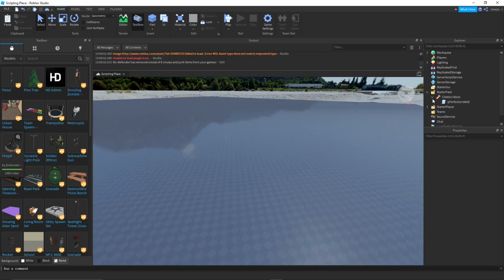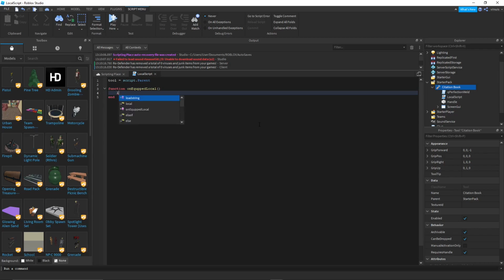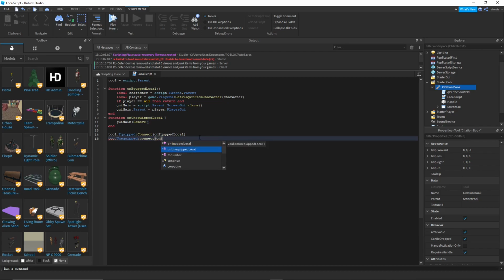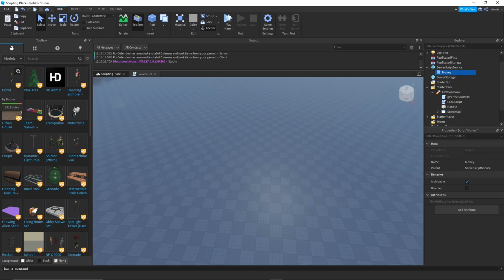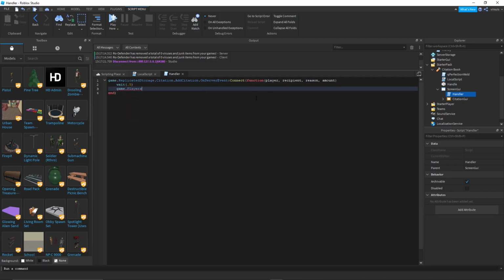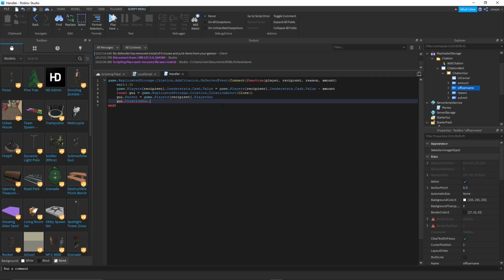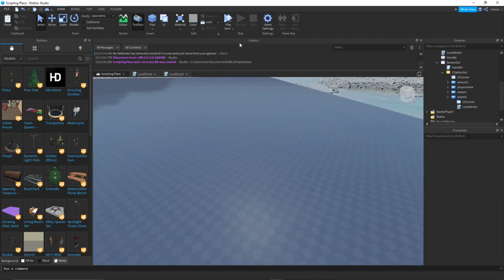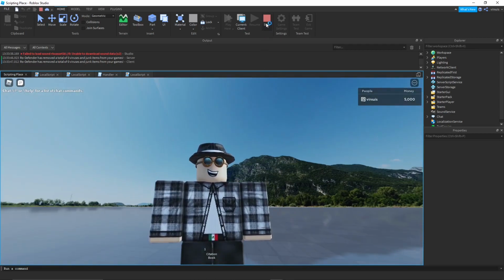How to make a Citation System ( ROBLOX )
➥ Today I will be showing you how to make a citation system for Roblox police roleplay games!